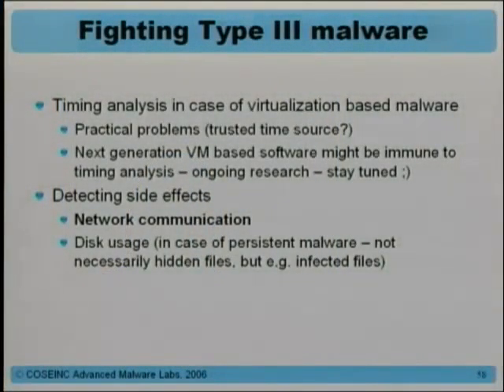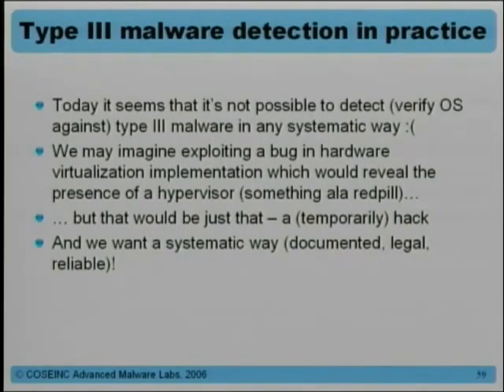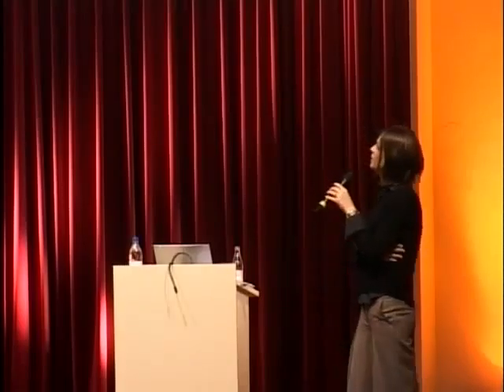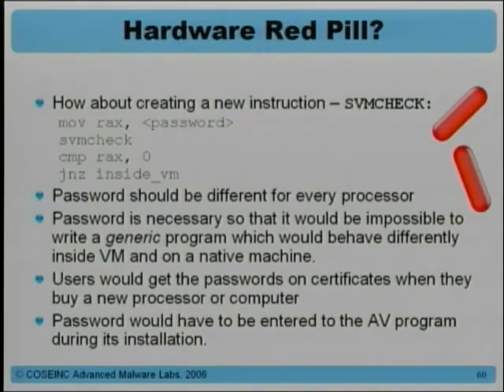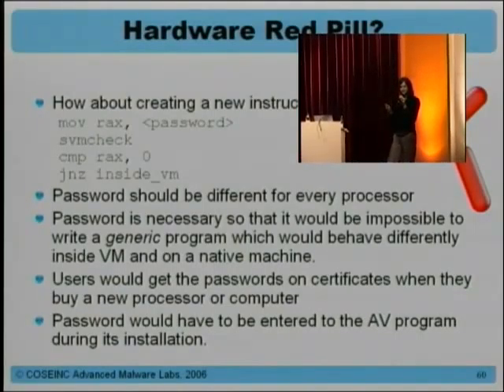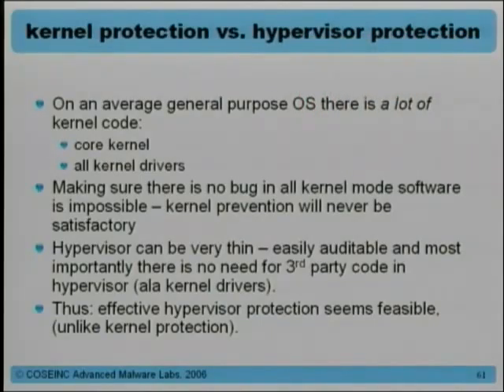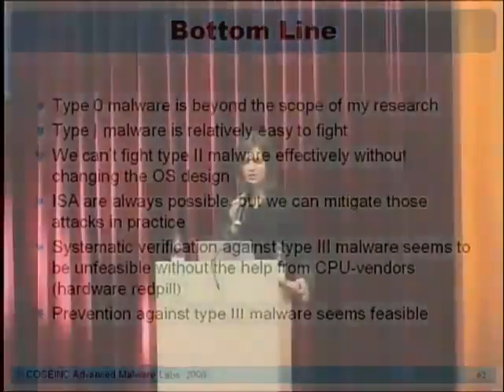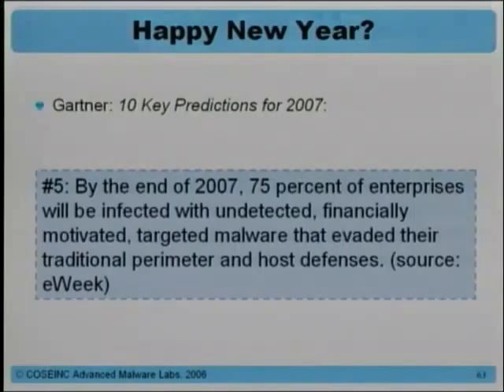23C3-1381-en-stealth_malware_004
23C3-1381-en-stealth_malware_004